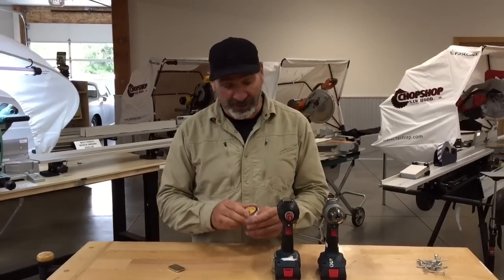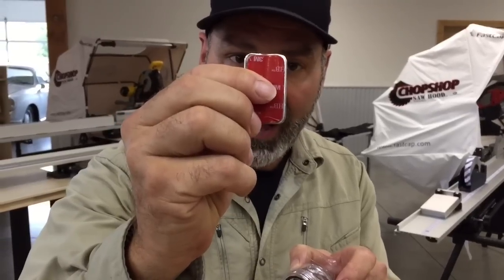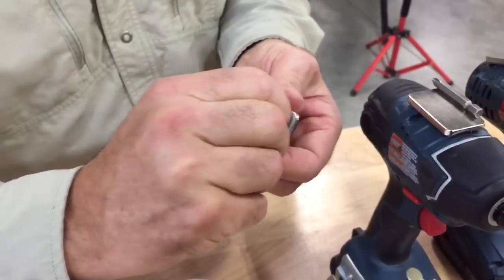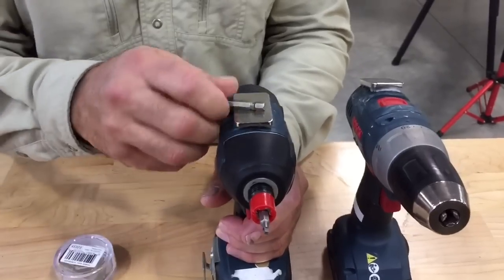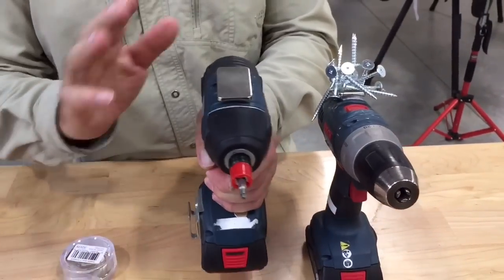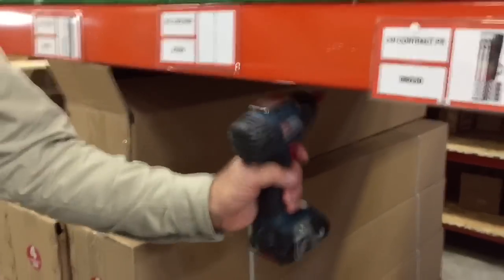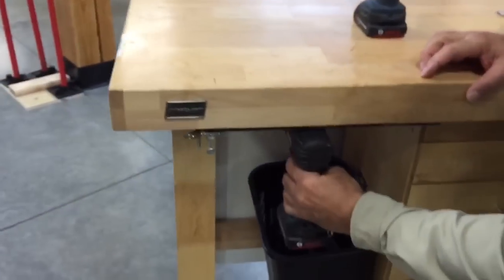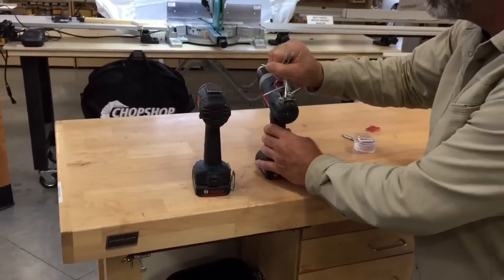Magnet for Screw Guns | Lean Manufacturing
Paul Akers discusses FastCap's Power Mag for Screw Guns.  It will help you keep everything together! It features one large neodymium high performance magnet with a VHB Foam tape on the back to secure to your Screw Gun.